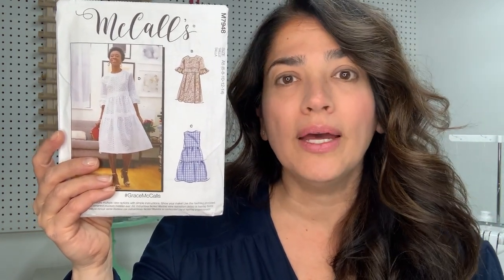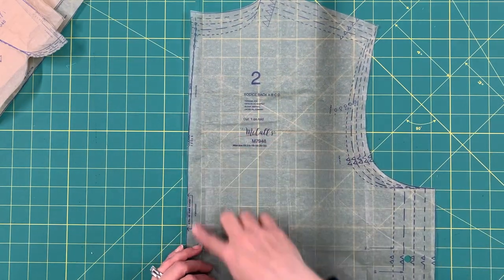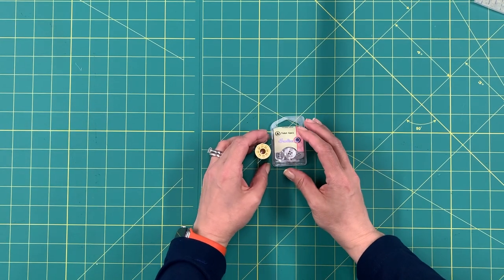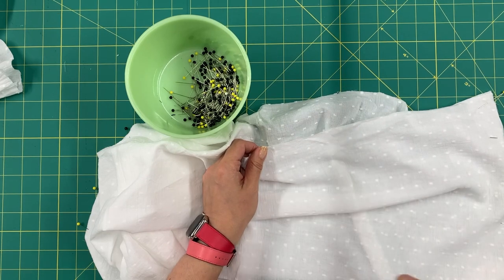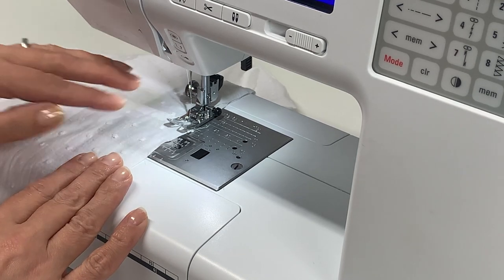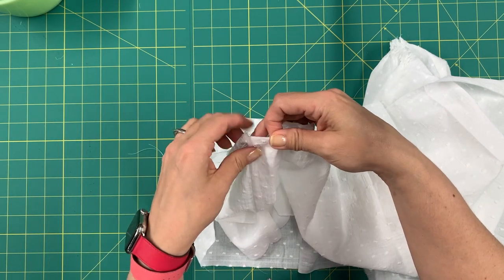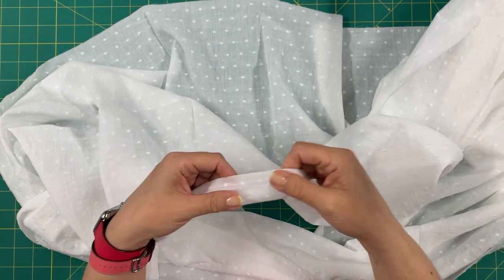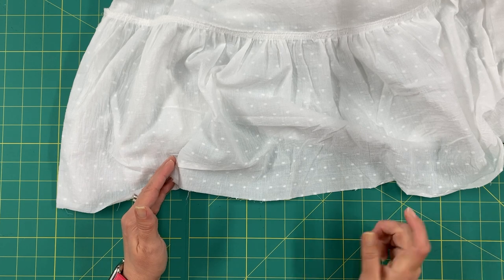Minerva Sew-Along - McCall's 7948 Buffet Dress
Today, we will be sewing up the gorgeous McCalls 7948 buffet dress pattern – This is a fantastic sewing pattern that will be a staple in anyone’s wardrobe, perfect for if you are after a simple, versatile, and comfy clothing option and a dress pattern that features 3 stunning views that are all unique in their own way.

Alex is with us to help you sew McCalls 7948 sewing pattern, showing you each step of the process as she chooses to create this sewing pattern with a fantastic Tufted Cotton Swiss Dot fabric in white! What would you pair up with this pattern?